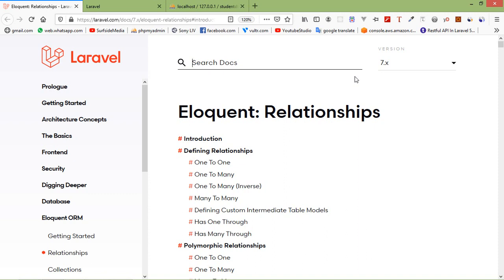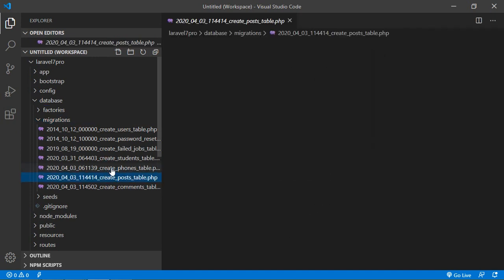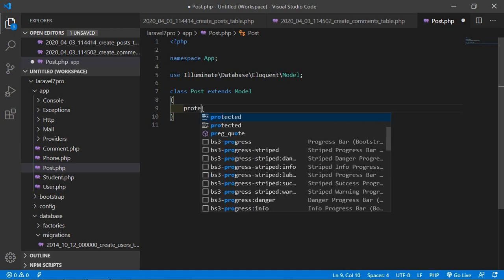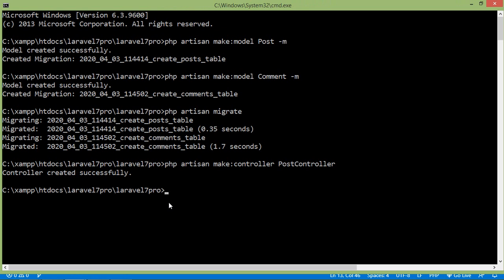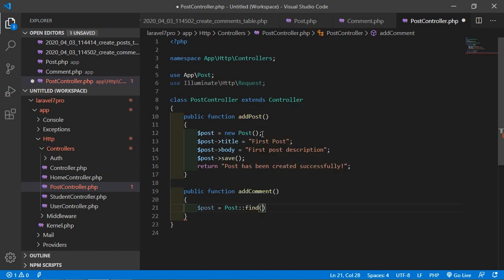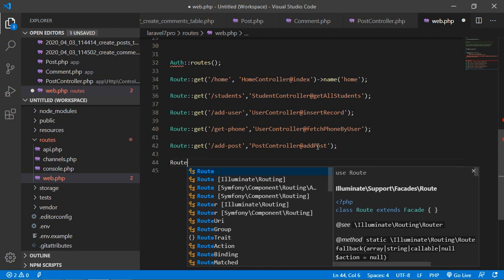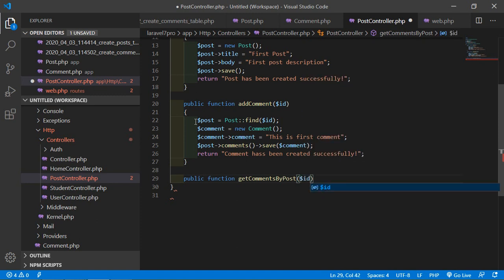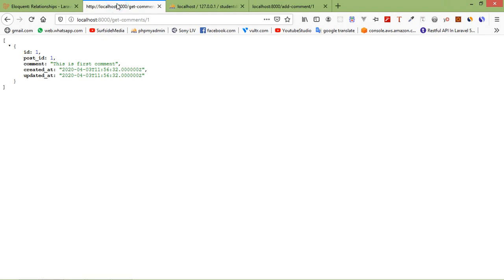Laravel 7 Tutorial - Eloquent Relationship One to Many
In this video I will talk about Eloquent Relationship One to Many.

TOPIC DISCUSSED:

Eloquent Relationship
One to Many
Migration
Model

Your Queries -

1.how to use eloquent relationship one to many in laravel
2.one to many relationship in laravel 7
3.one to many eloquent relationship in laravel 7